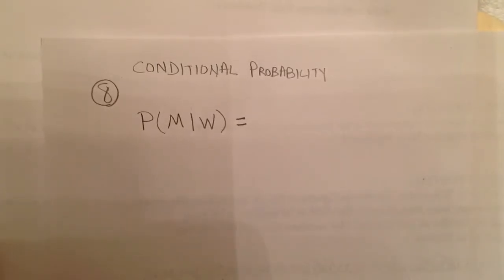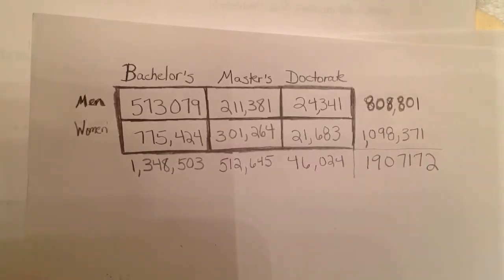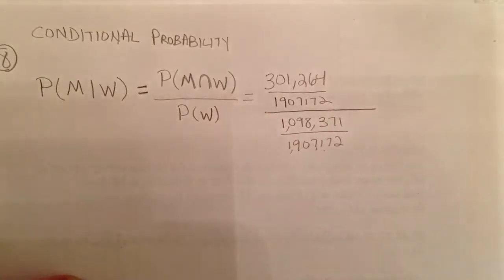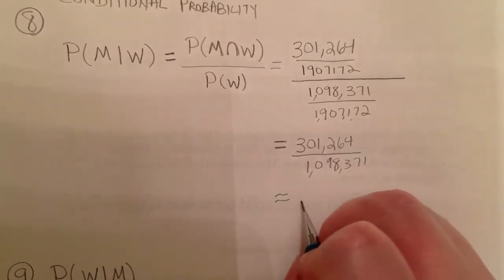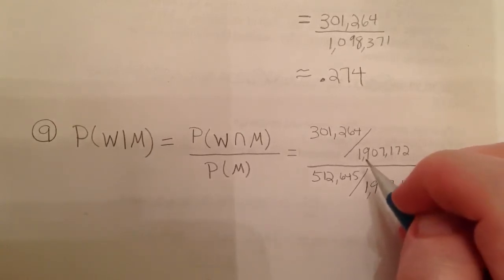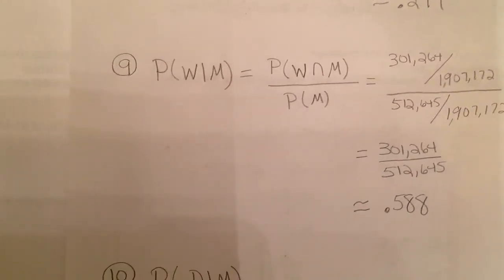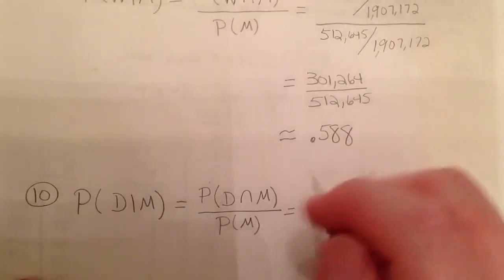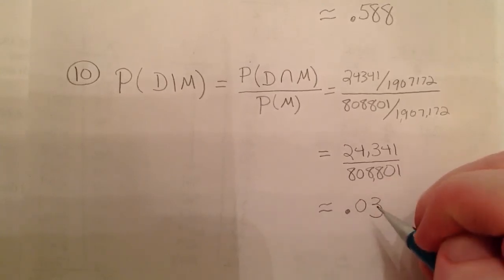MAT 151 PROBABILITY & ODDS REVIEW PART 3